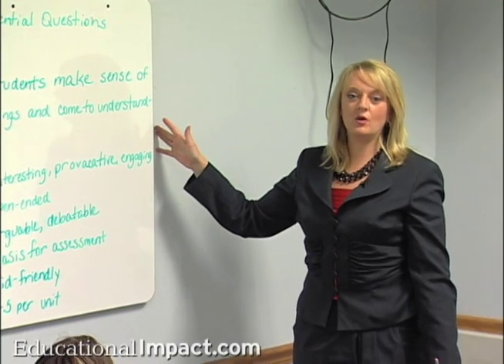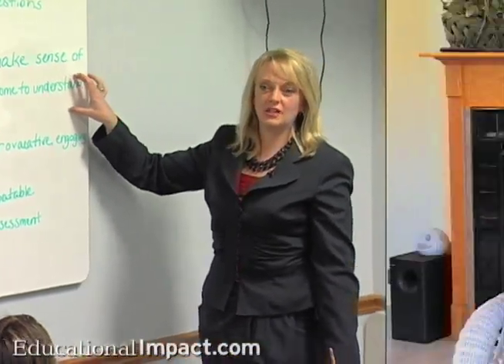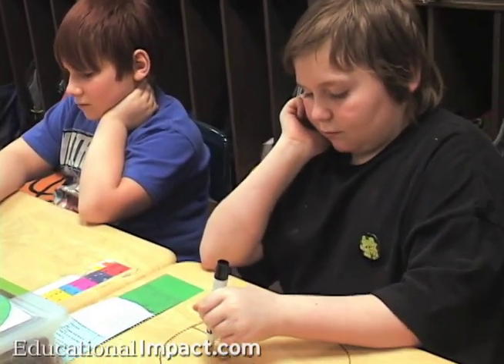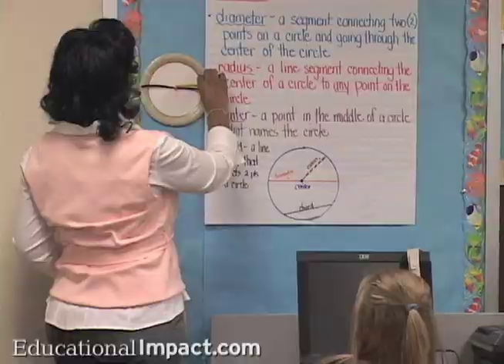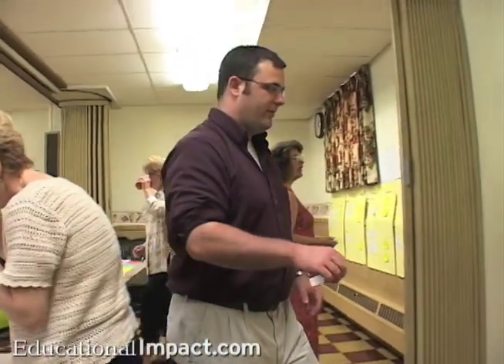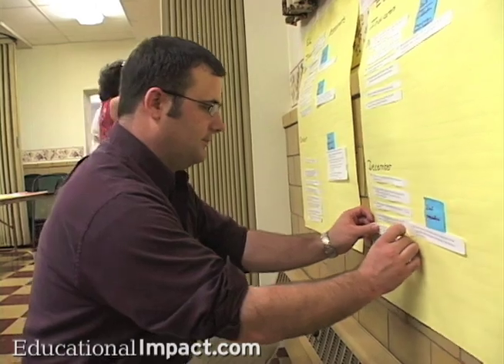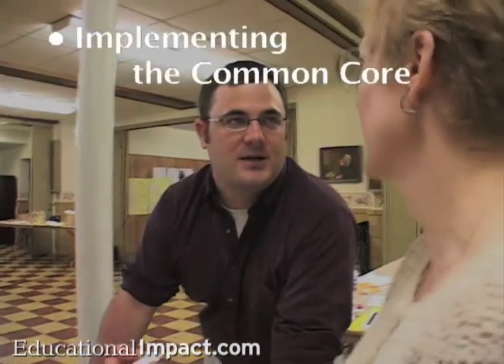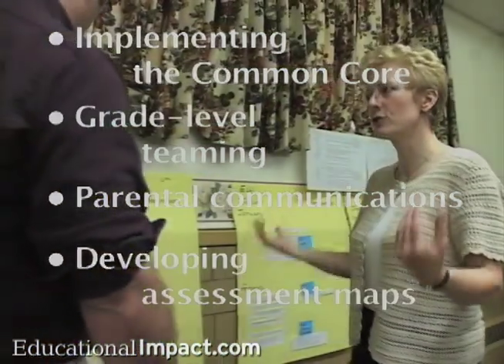Unpacking the Common Core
Are you struggling to teach every standard
in your curriculum?  Do you have a plan to
cover all of the new Common Core
Standards? Unpacking the Common Core is
an essential online program for teachers and administrators who
are transitioning to the new CC standards. Your teachers will learn
to deconstruct standards into manageable learning targets and big
ideas.  Watch a planning team in action as they unpack standards, plan units of instruction and deliver standards-based lessons. This program also features acclaimed author Jay McTighe
discussing the power of Big Ideas and Essential Understandings.